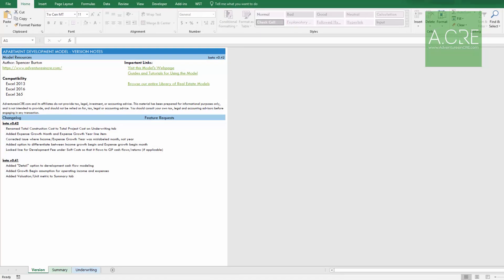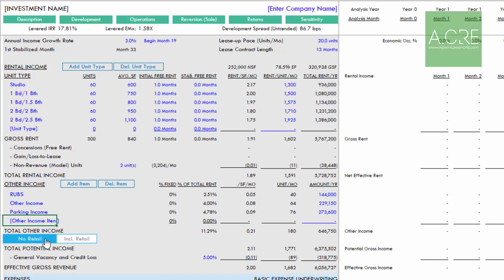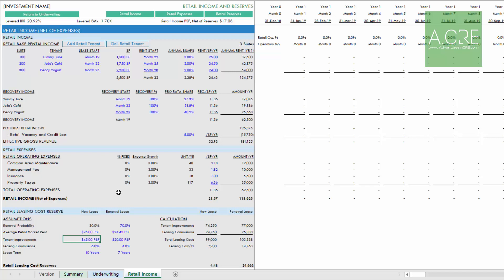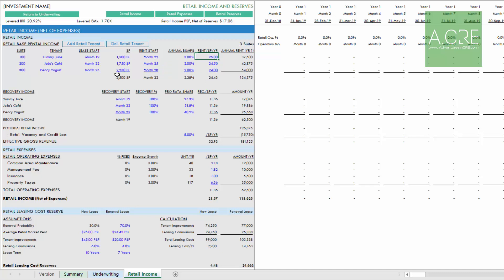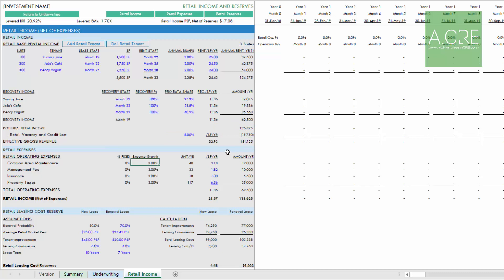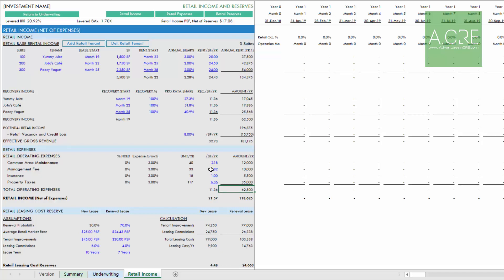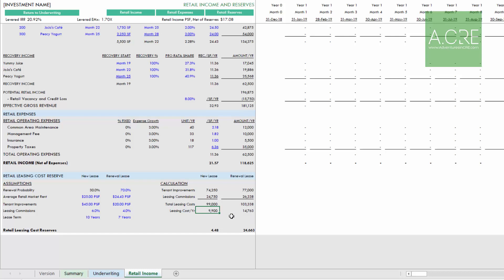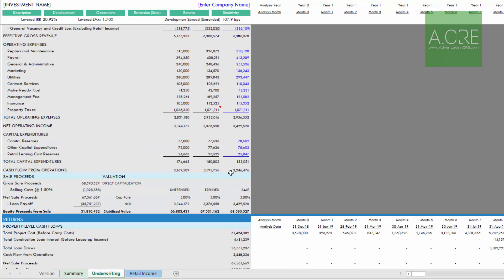Using the Retail Module in the A.CRE Apartment Development Model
Modeling a retail component as part of a ground-up apartment development project.